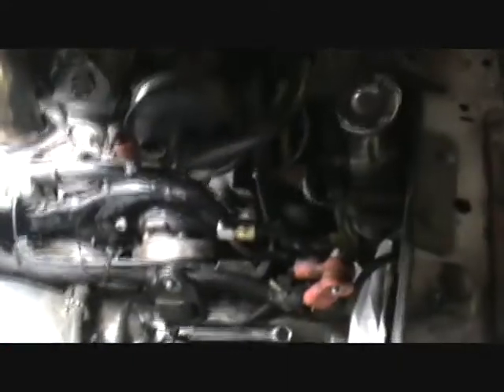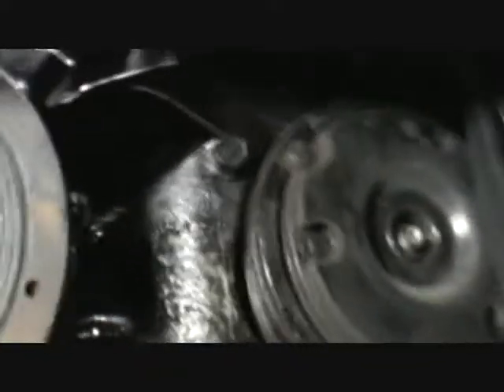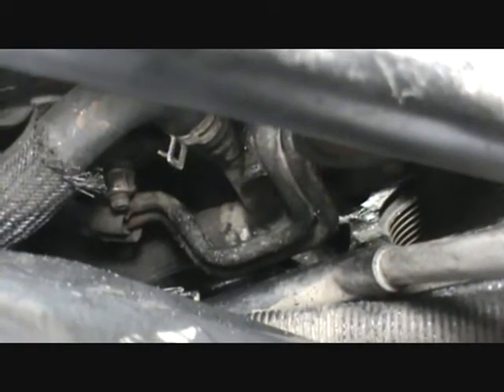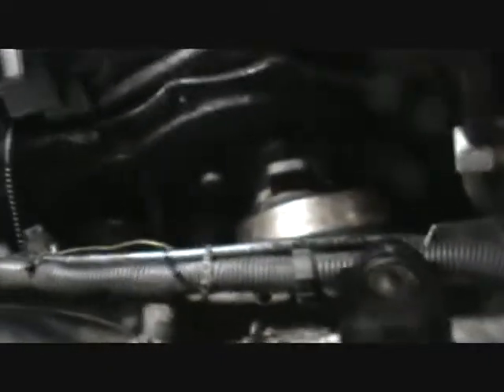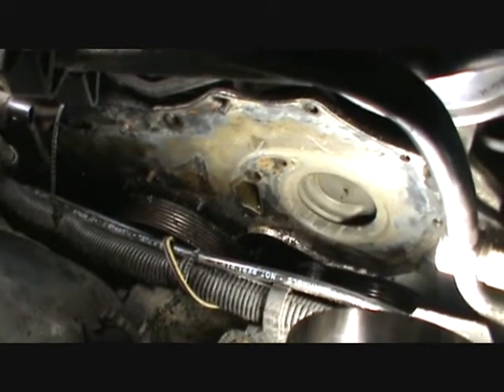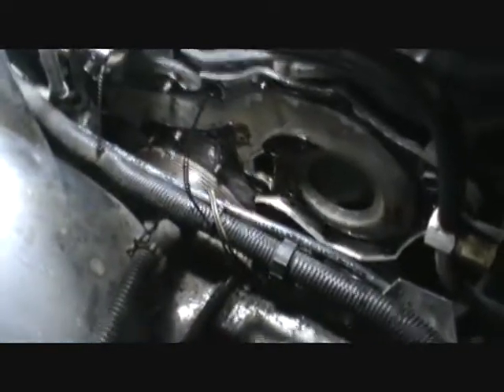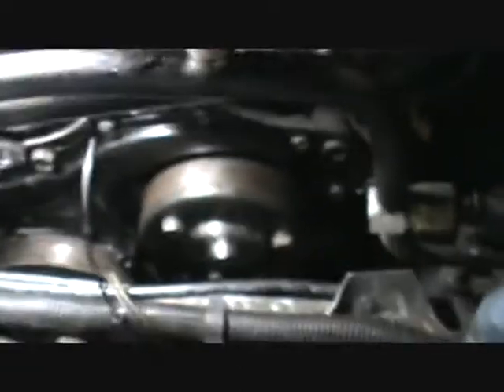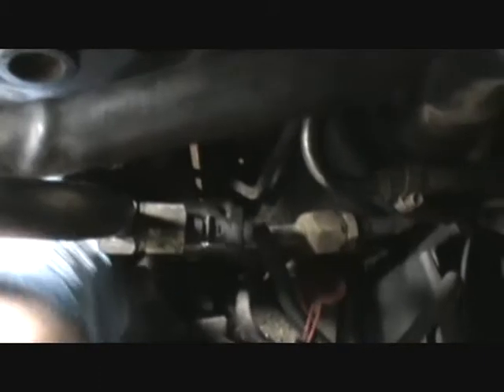1992 Cadillac water pump installation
1992 Cadillac water pump installation
hope it helps --   Thanks Fer Watch'n